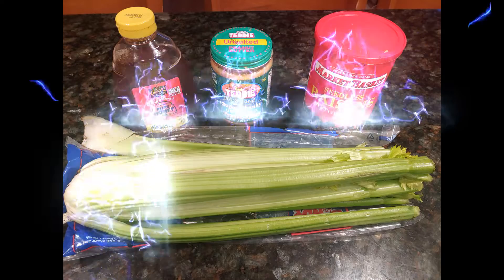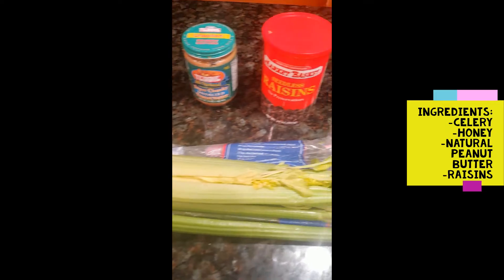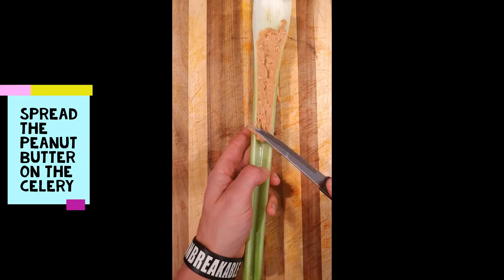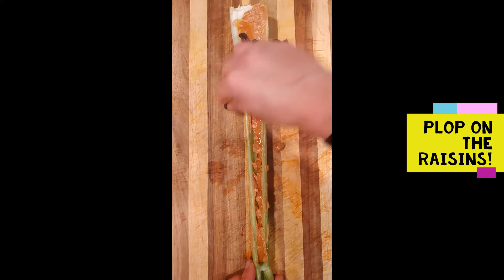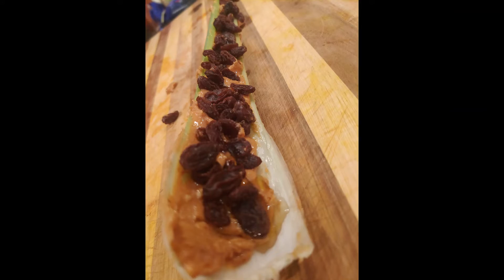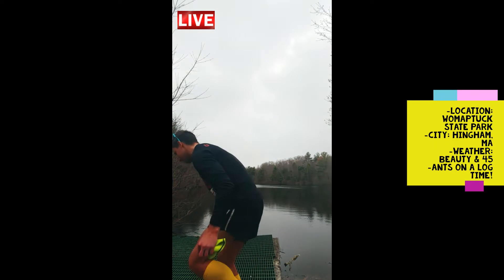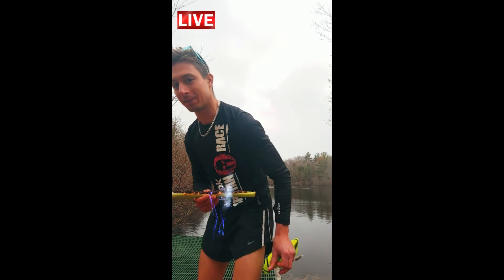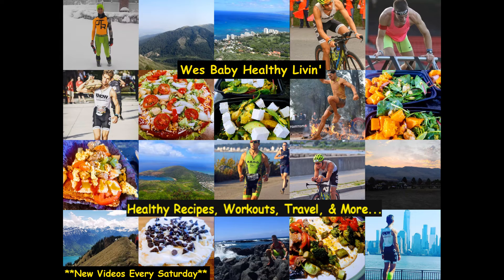Wes Baby's Ants on a Log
In this video, you will get to enjoy the infamous Ants on a Log which I absolutely love and I hope you do as well!

The ingredients I used are the following:
-Celery
-Raisins
-Honey
-All Natural Peanut Butter

This snack is wicked tasty, versatile, and fun to make! I love bringing this snack with me while hiking or to the beach, or camping, or just for a dinner snack! You can enjoy this anytime you want! Have some fun with it and ENJOY!

ABOUT ME!
-USAT Certified Triathlon Coach
-USAT Certified Race Director
-Triathlon & run coach
-Competitive Runner
-Loves racing, working out, the great outdoors, cooking, world traveler, different cultures, adventuring, people, and life in general!